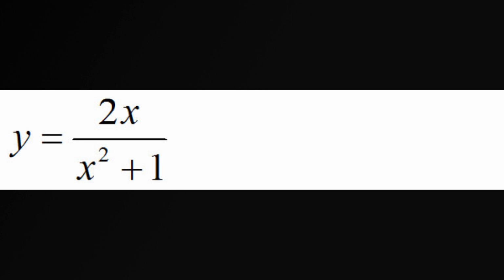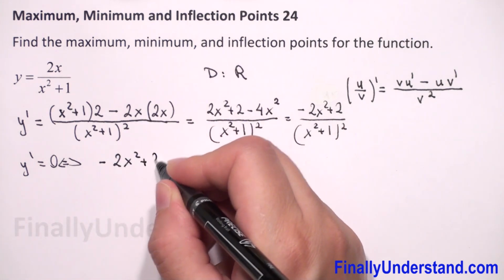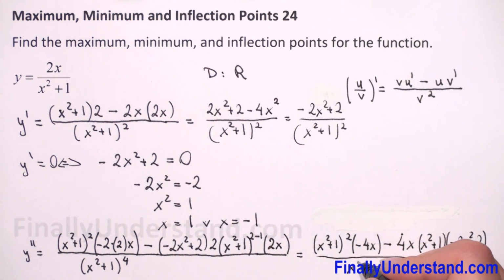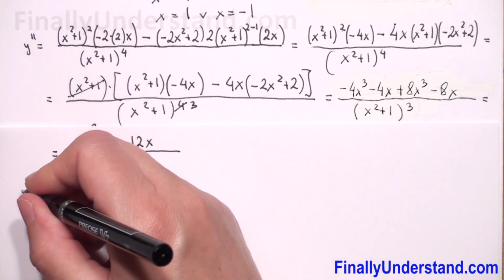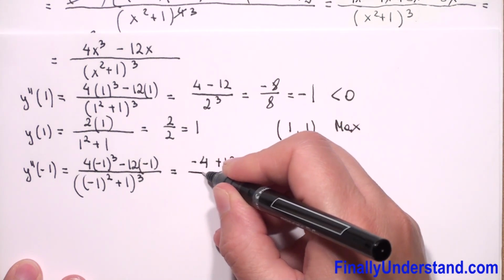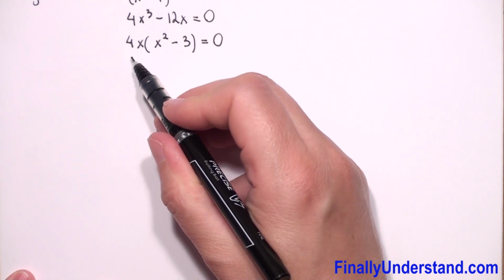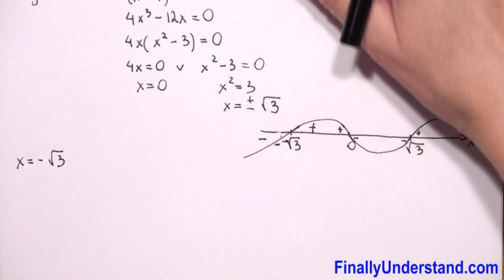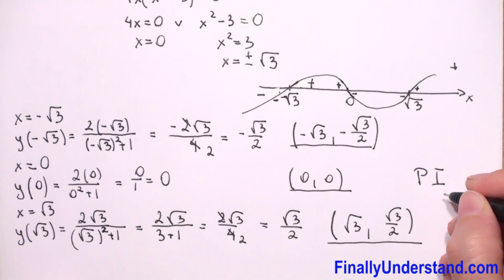How to Find Maximum, Minimum, and Inflection Points | Full Calculus Guide 24